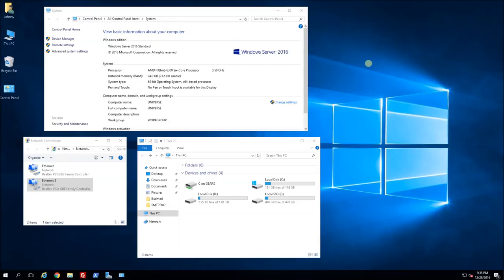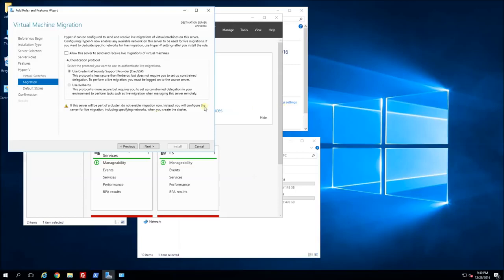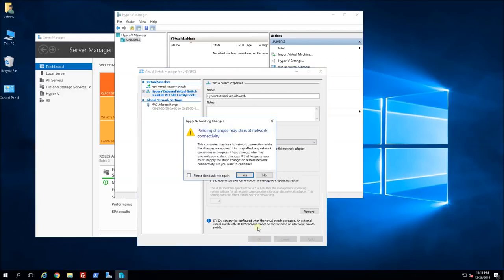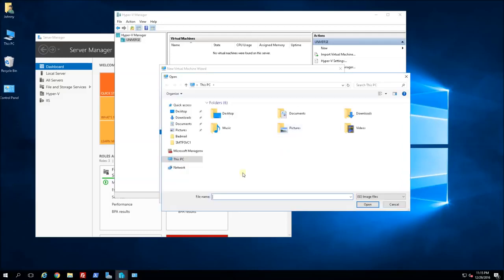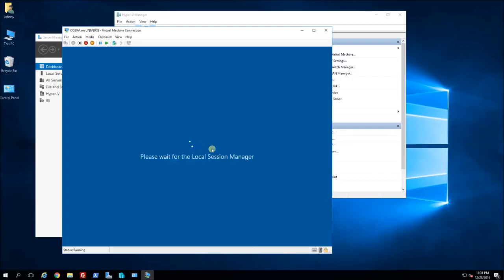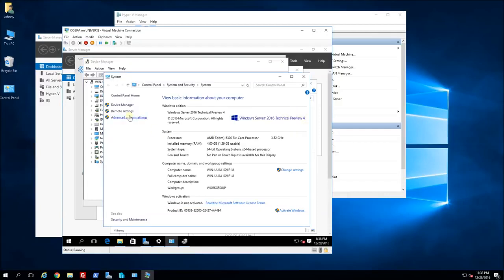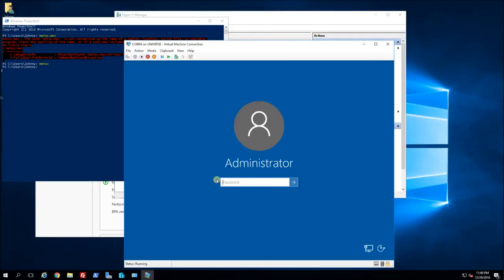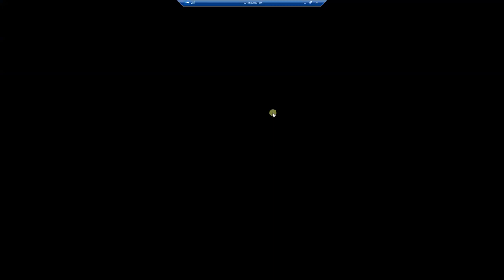2 Windows Server 2016 Install Hyper V Server, Virtual Switch, VMs How to Step by Step Tutorial